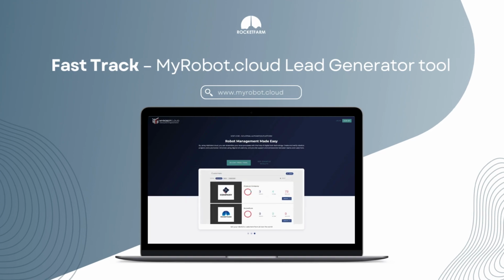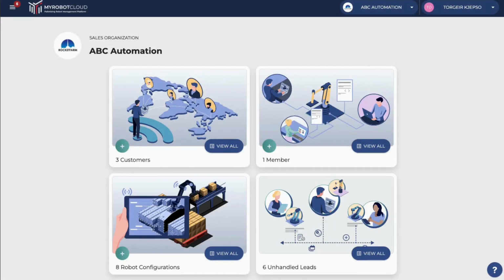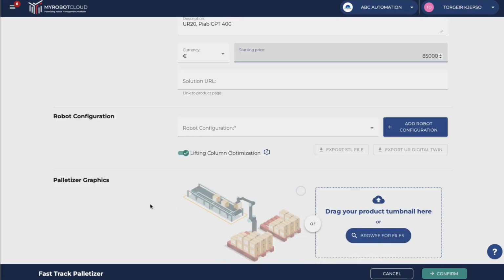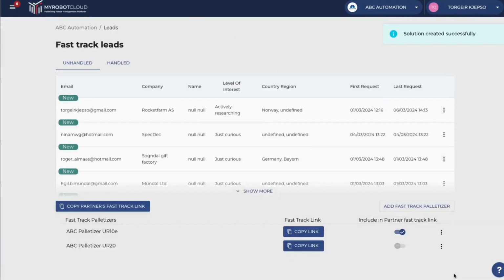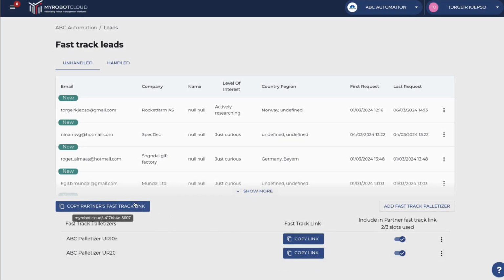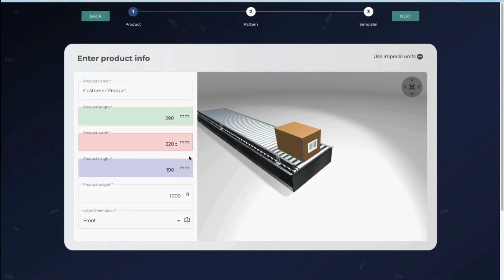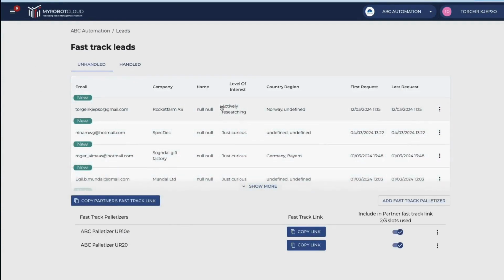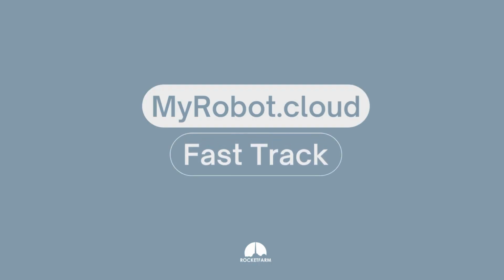Fast Track – MyRobot.cloud lead generator tool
Exciting news! Our latest update in MyRobot.cloud brings you something special: your own Fast Track Lead Generator. Now, empower your potential customers to simulate box palletizing in just 3 simple steps!

Test it for yourself in MyRobot.cloud today.